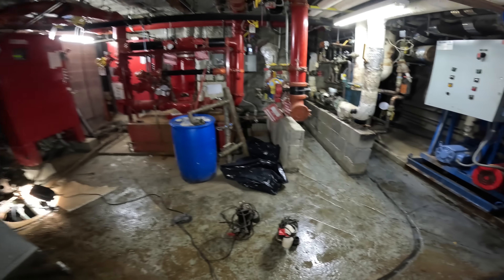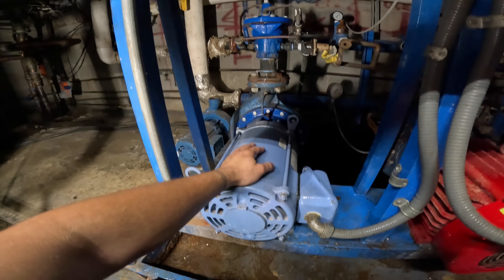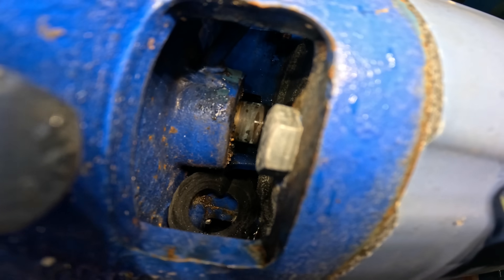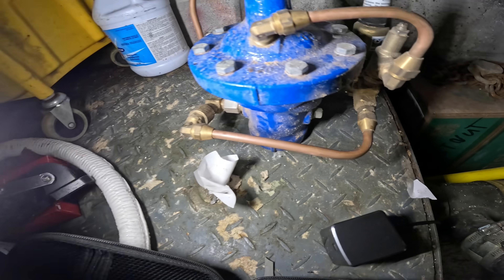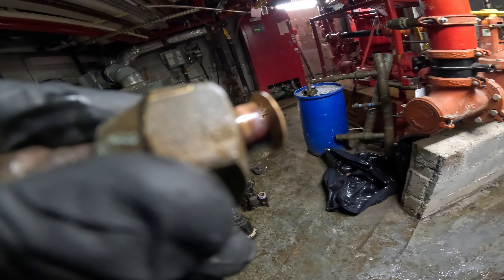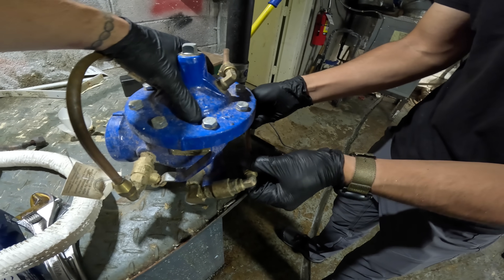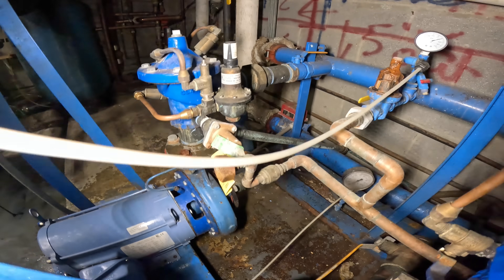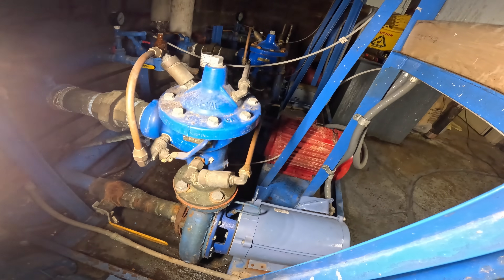HVAC Emergency Service: Domestic Water Booster Pump Leaking Water Troubleshooting & Repair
HVAC Emergency Service: Domestic Water Booster Pump Leaking Water Troubleshooting & Repair / Commercial Centrifugal Water Pump Maintenance (How To Clean Pump Strainers Step By Step) Centrifugal Water Pump Maintenance / Pump Strainer Cleaning / Pump Strainer Maintenance / How To Clean Water Pump Strainer / How To Clean Y Strainer / Strainer Cleaning Procedure Step By Step / Strainer Cleaning Procedure / Water Pump Troubleshooting / Water Pump Maintenance / Water Pump Not Working / Water Pump Not Pumping / Water Pump Animation / Water Pump Training / What Is A Condenser Water Pump / How Does A Water Pump Work / Water Pump Explained / Industrial Refrigeration / Industrial HVAC (Heating, Ventilation, Air Conditioning) Water Pump Leak Repair / Water Pump Leaking / Water Pump Water Leakage /